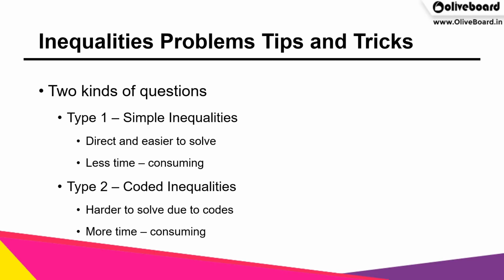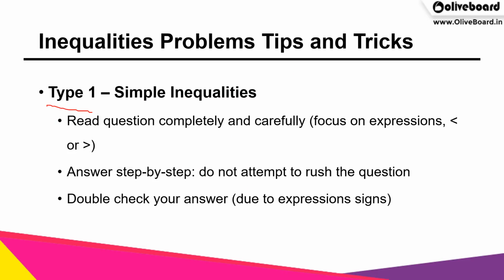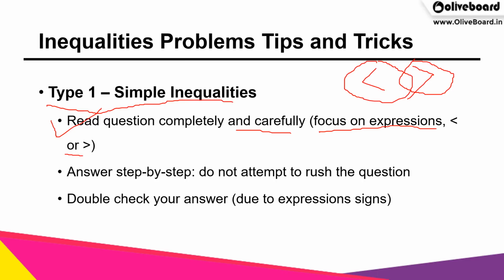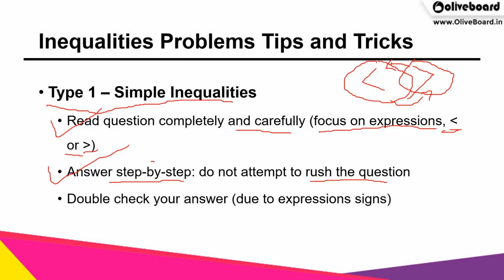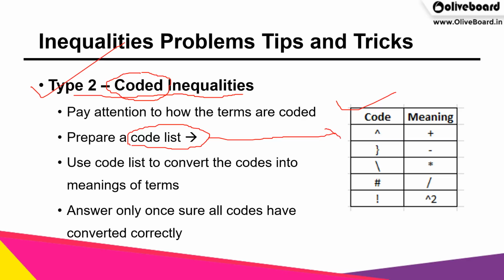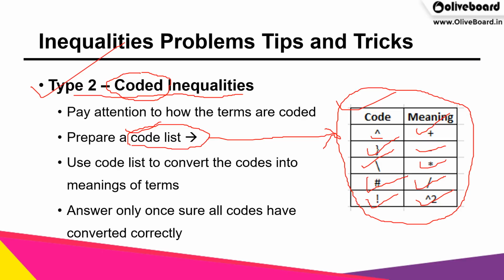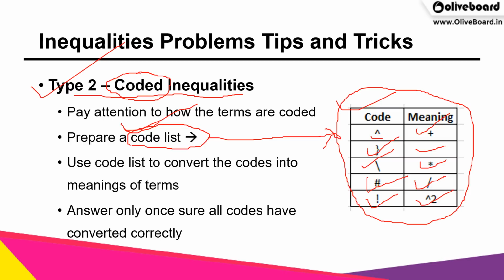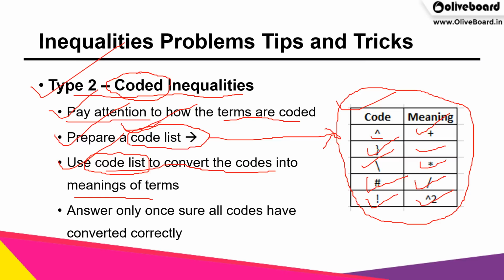Inequalities Questions Tips and Tricks | IBPS PO 2018 | Indian Bank PO 2018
Inequalities can be tricky for some students. However, they can still be attempted with reasonable accuracy in the examination. Check out this video to know some inequalities questions tips and tricks, so that you can do your best in the examination!